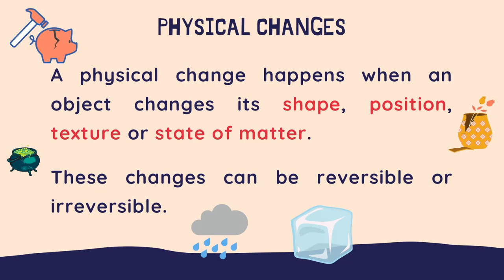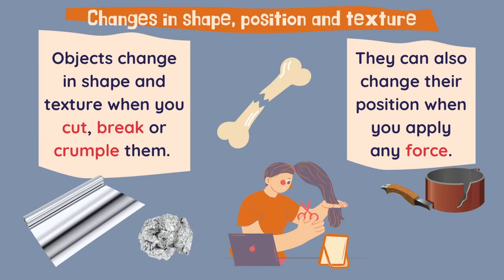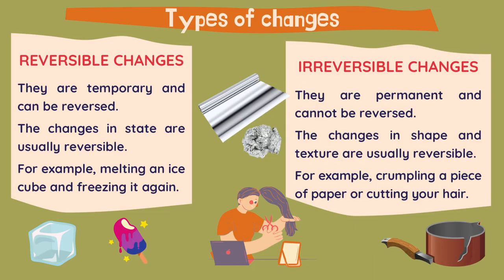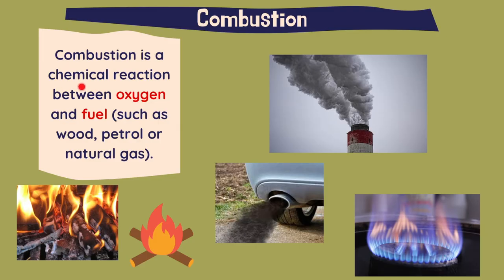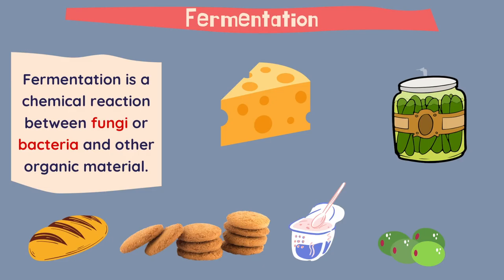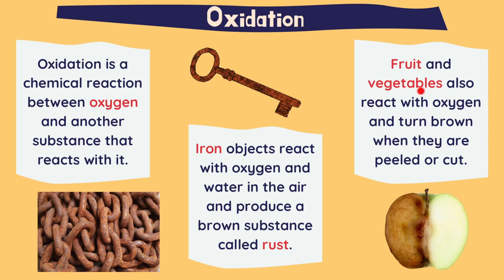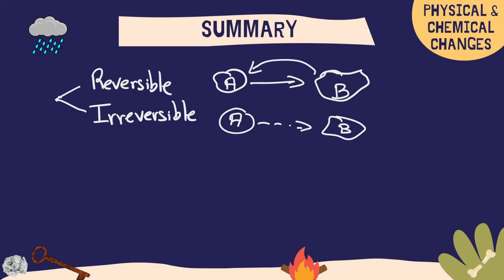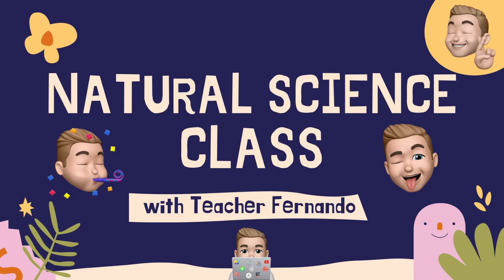Physical changes and chemical reactions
A Natural Science lesson about physical changes and chemical reactions.